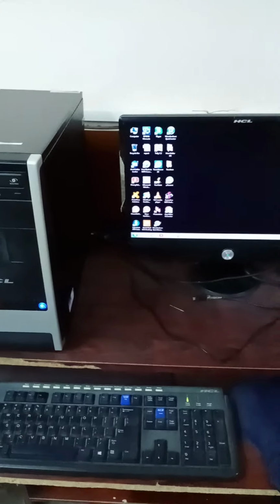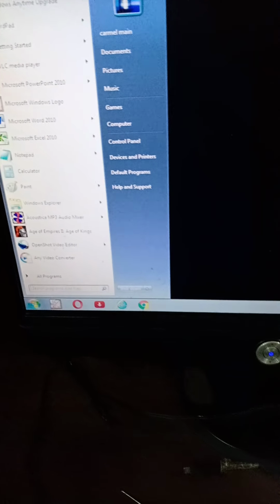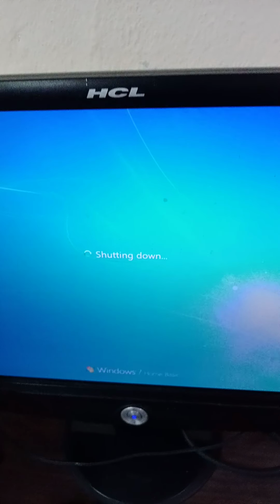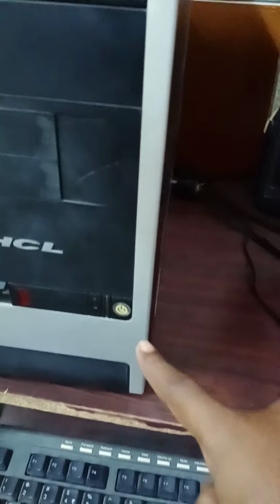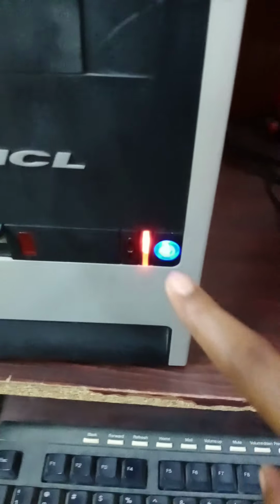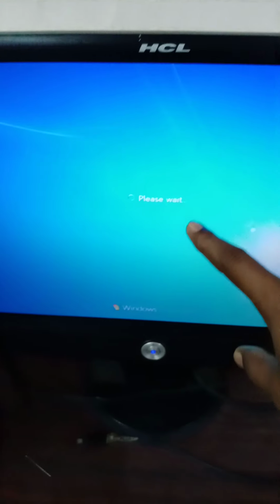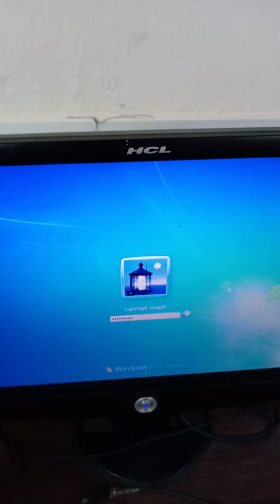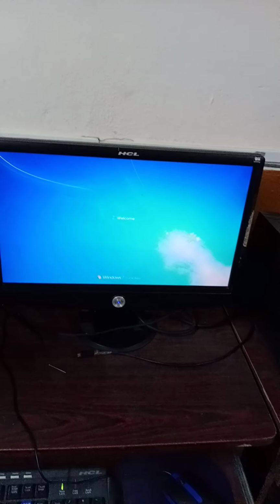On the computer and off the computer